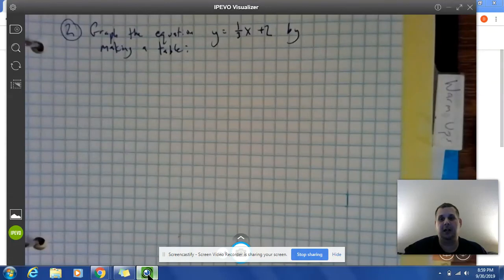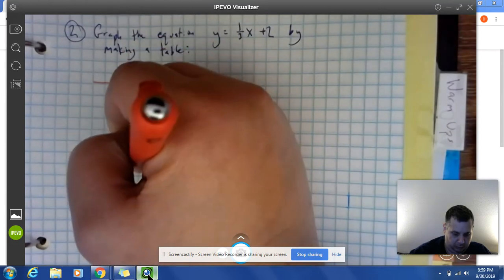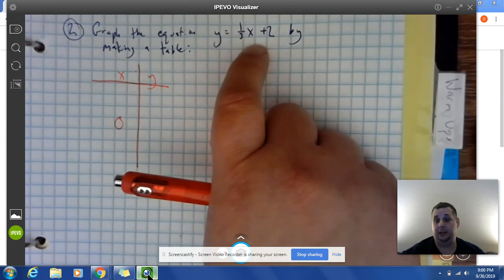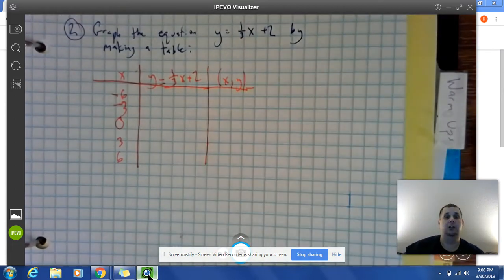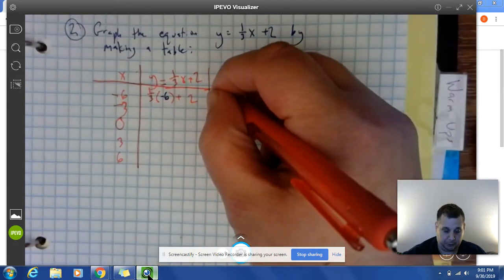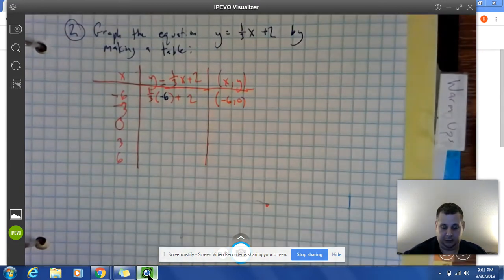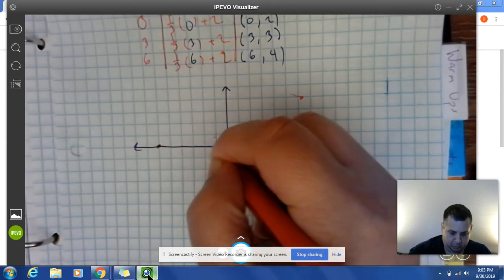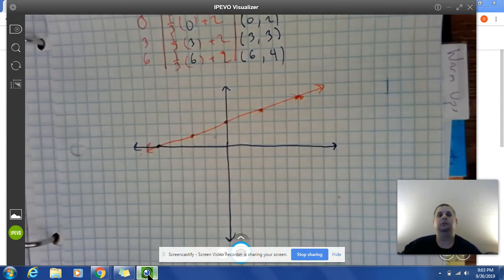Graphing Linear Equations Example 2